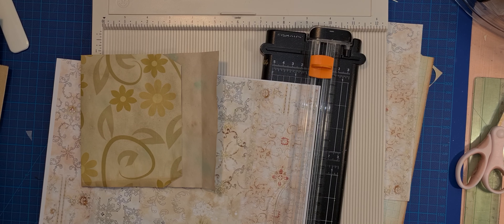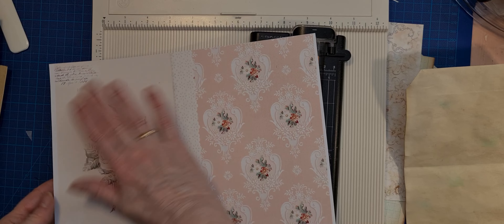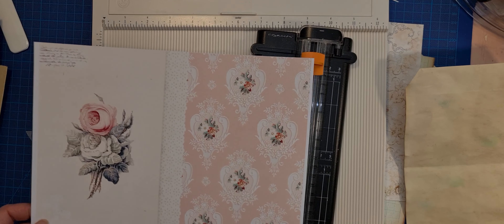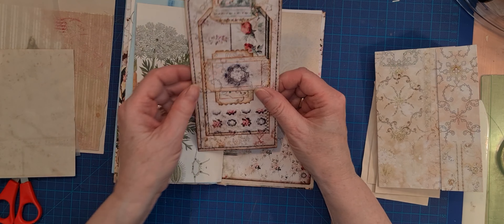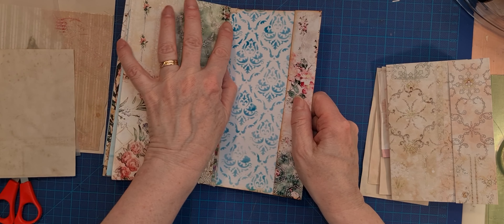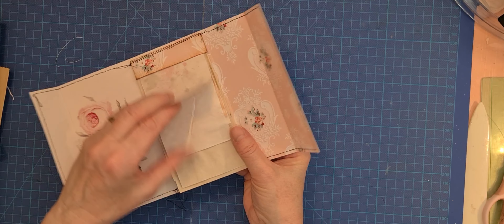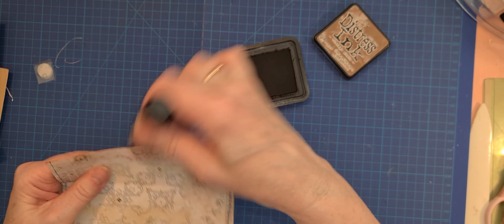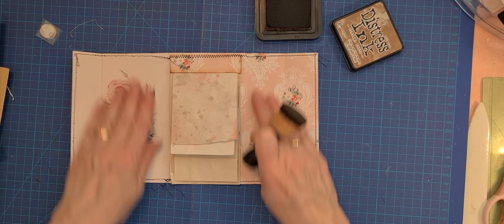Process video #3 with the winner kit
Make a trifolder/envelop. Looking at what I have done.